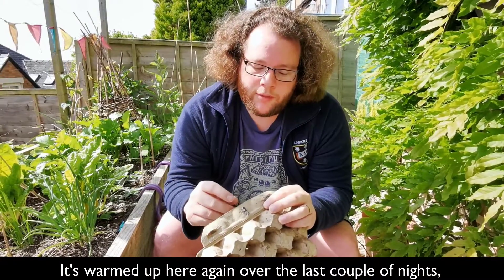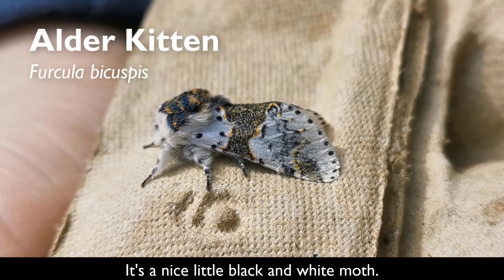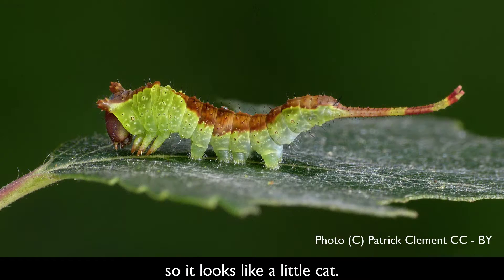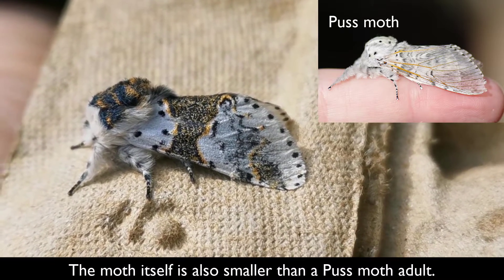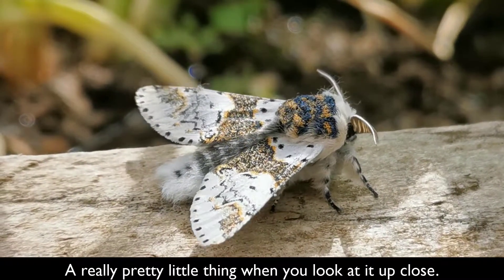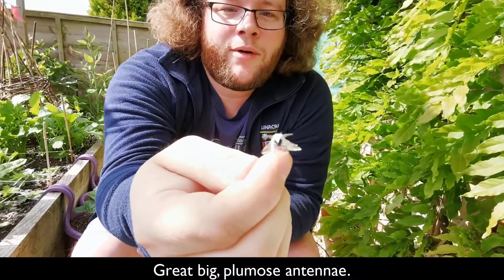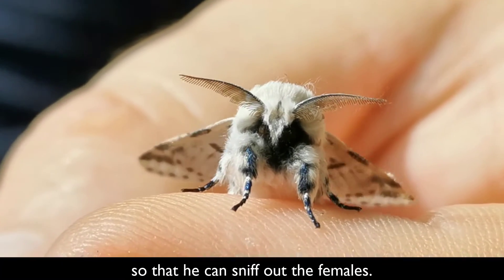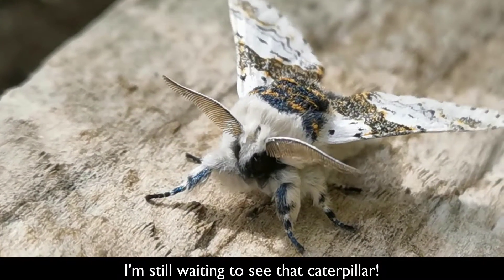Alder Kitten moth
Another visitor to the garden moth trap - the amazingly fluffy Alder Kitten moth.